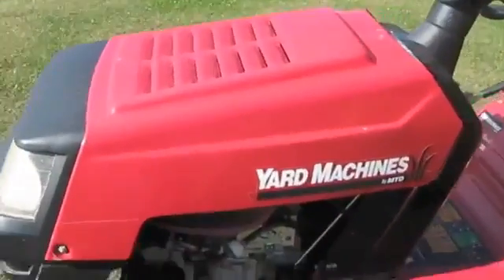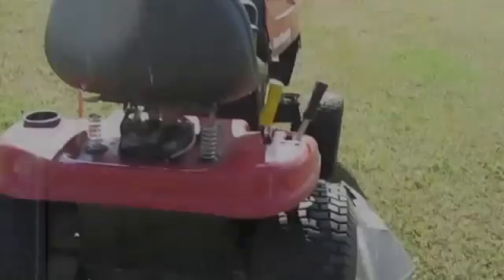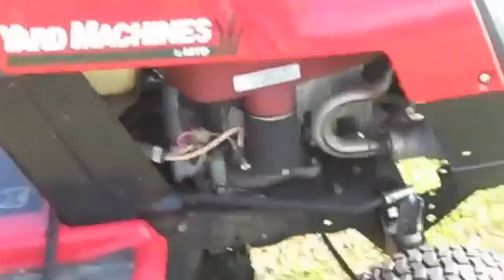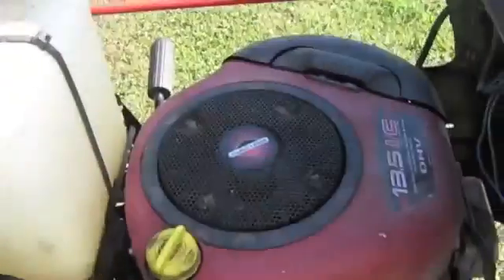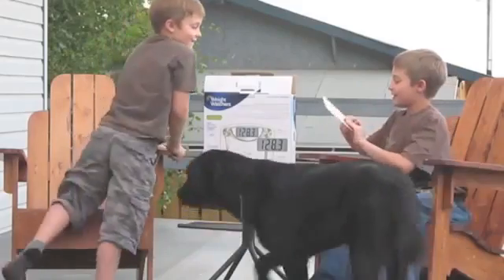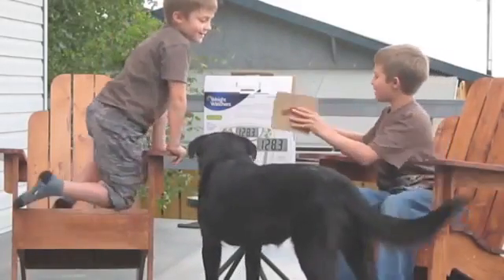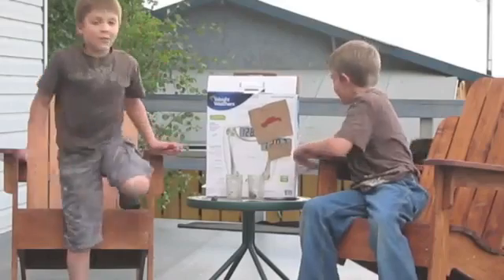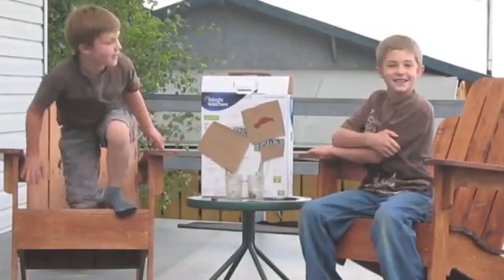Top Swejda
This is my friends video from a few years ago.